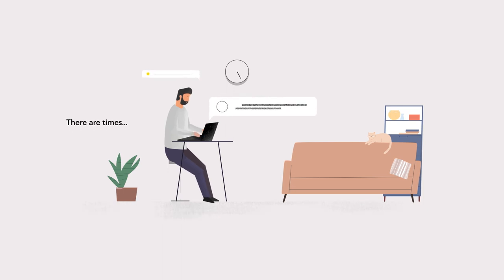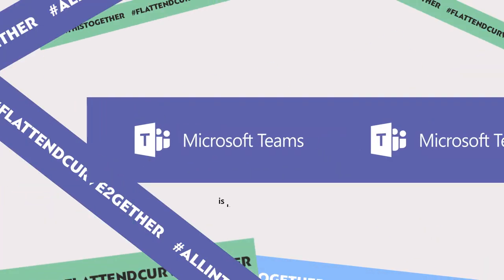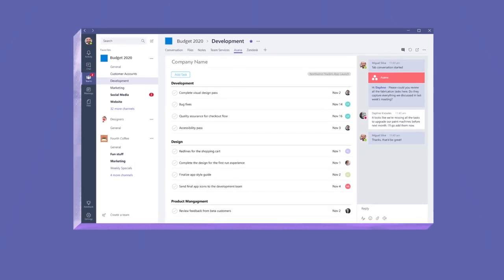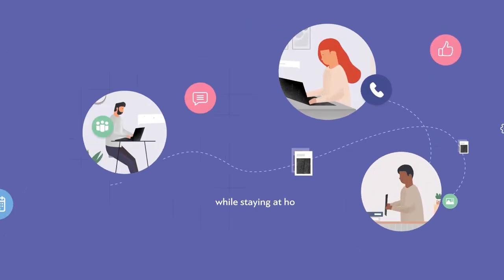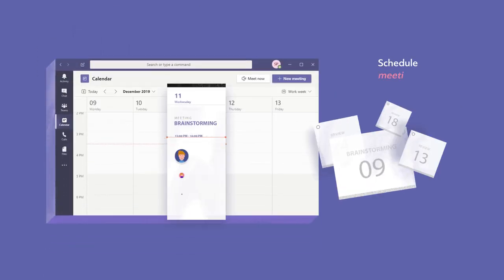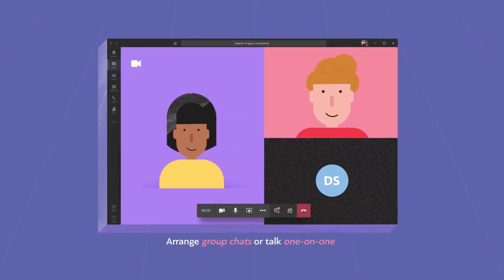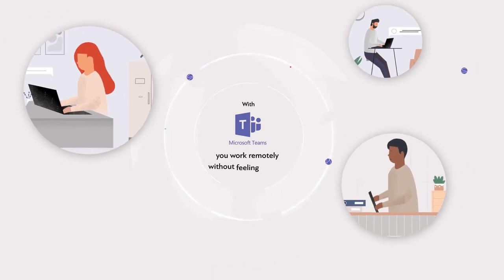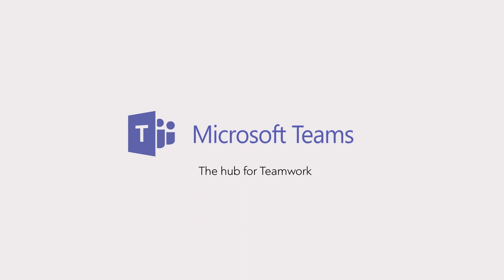BMIT - Microsoft Teams